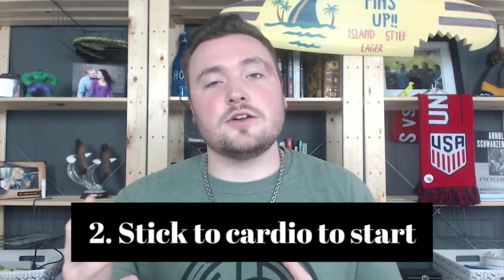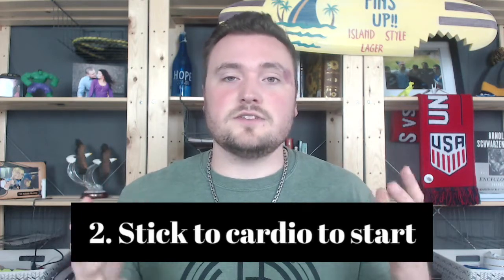Fasted Workout for Fat Loss - 3 Tips for Fasted Exercise to Lose Weight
In this video you will learn some tips for fasted exercise. If you do it wrong, you are at major risk of not reaching your weight loss goal. In order to lose fat with fasted exercise, make sure to be doing it right and help yourself get those weight loss results you have been chasing!

**GIVE AWAY**FREE 1 month of personal training! You have a chance to win FREE online personal training each week on 4 Faith Fitness’ YouTube channel. I would love to share the experience of how awesome it is to have a personal trainer in your pocket motivating you, holding you accountable, and encouraging you - making your weight loss and fat loss easier and more enjoyable than ever - completely for free.
All you have to do is:
Ask a question in the comments section on this video

Winner is selected each week - 3 videos a week gives you up to 3 entries!

Make this the last time you EVER attempt to lose weight by having a personal trainer in your pocket, wherever you go 7 days a week! Daily motivation from a trainer is a powerful thing! Much more affordable than in person training, online personal training will allow you to have a trainer for up to a year at the cost of 2-3 months of regular training.

SHOW NOTES, LINKS, AND OTHER STUFF

** Best Protein Powder for Weight Loss

** Make YOUR diet actually work:

** BCAAs for protein synthesis (faster fat loss!)

**Creatine - get the most reps out of your workout that you can

** My Crockpot - meal prepping made so much easier

** Kitchen Scale to make food logging a breeze

$6 powder compartment shaker

Workout Bag (this is the one thing I don’t like to go cheap on here - pay for a quality product and awesome features if you can)

About This Video:
In this video Aaron James teaches 3 tips on fasted exercise in order to help you lose weight faster. In order to make sure you are losing body fat, you must do a couple things to ensure your body doesn’t start to take energy from the muscle. Weight loss isn’t easy, but don’t make it more difficult than it has to be!